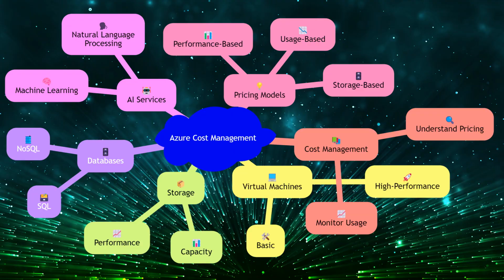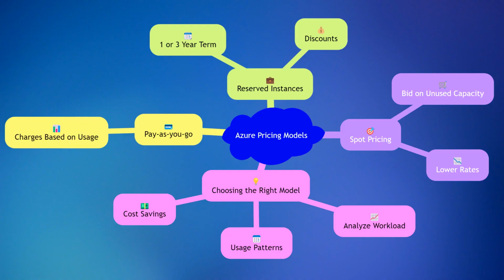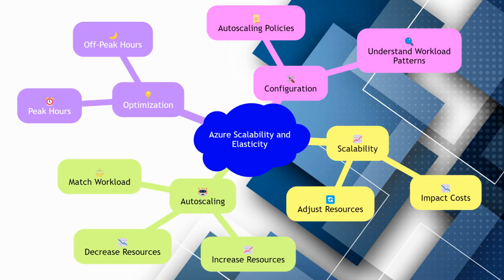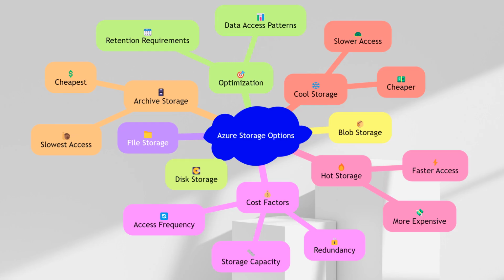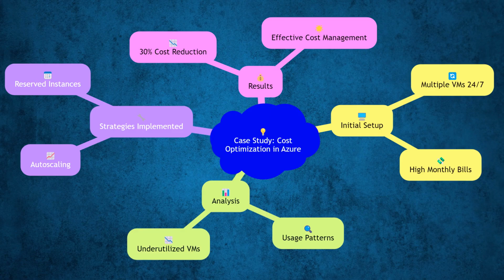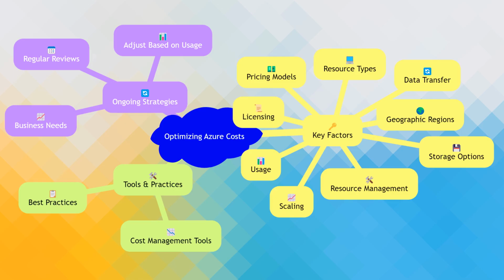AZ 900 3 02 Describe factors that can affect costs in Azure